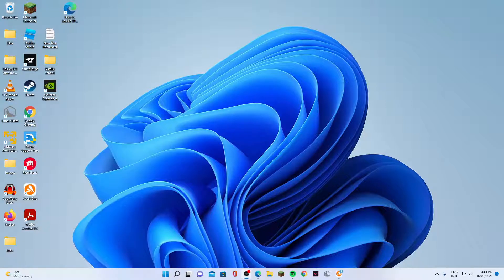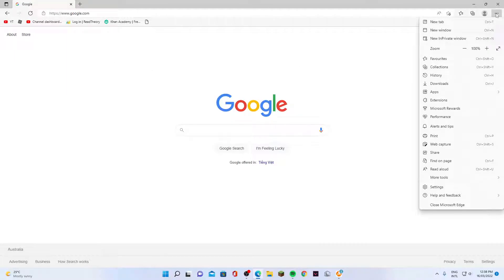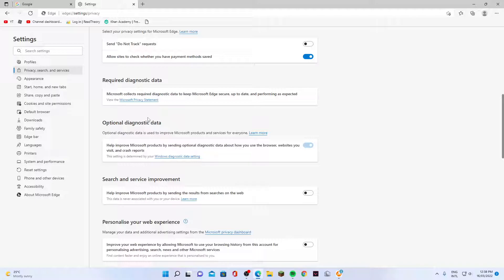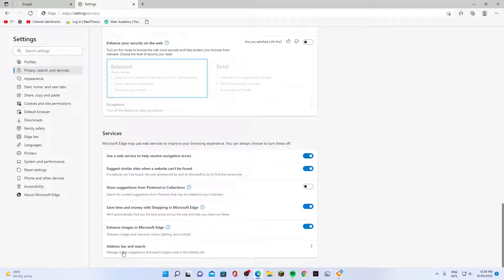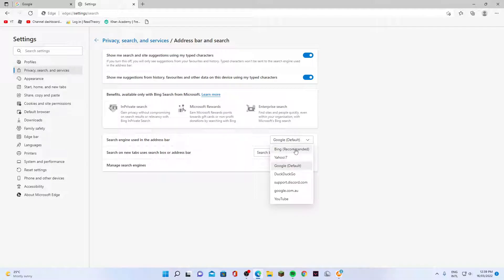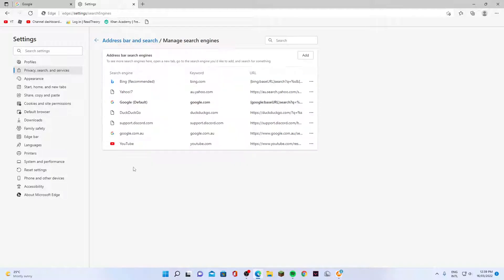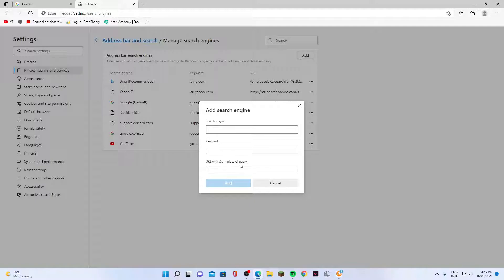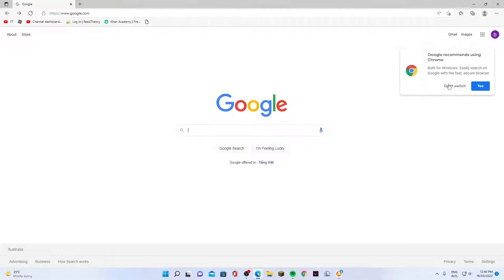Windows 11: How to Change Microsoft Edge Default Search Engine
In this video, we are going to see how you can change the default search engine in Microsoft Edge browser.

Its quiet easy to change once you have found the right settings that is bury deep within the settings menu.